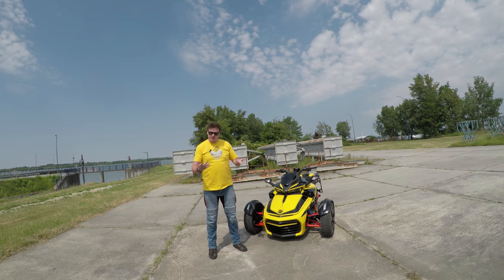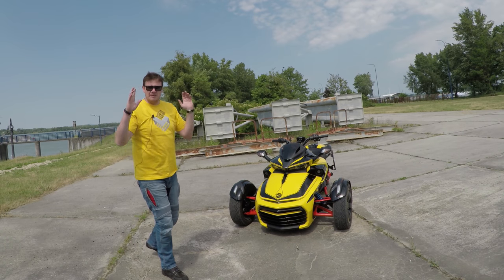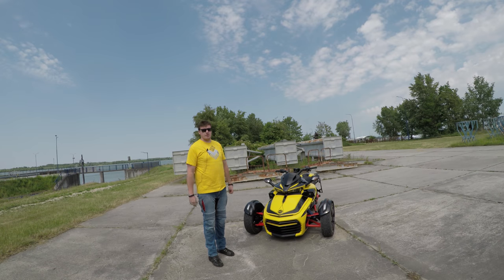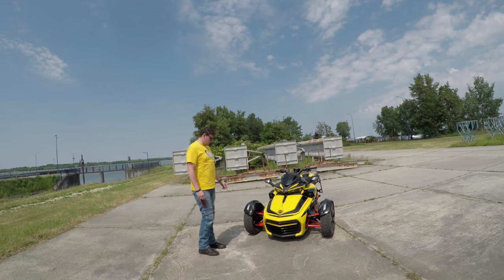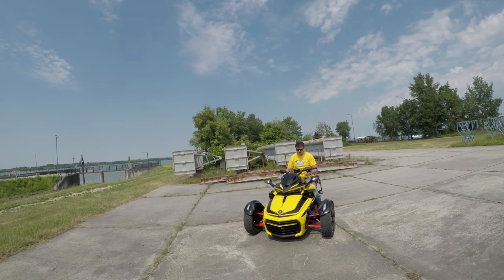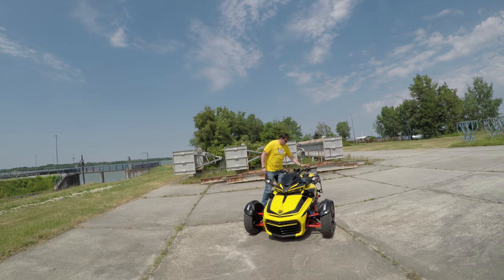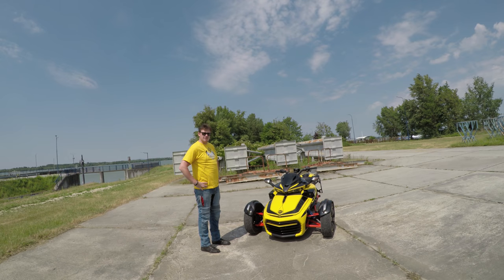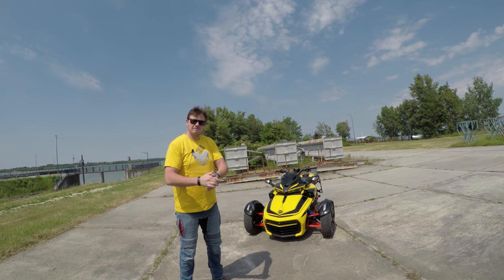BRP Can Am Spyder TOP Upgrades / Modifications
I am the very first owner of BRP Can Am Spyder F3s in Eastern Europe and ever since (this is the 4th season and 40.000km done) I have upgraded / modified my bike. This video tells, about all of the upgrades I have done.

my bYke: BRP CanAm Spyder F3s, 2015, Rotax engine 1330cc, K&N Filter, Wilbers Shocks, Lamonster pipe, Bajaron Swaybar, Akrapovic Exhaust, ECU Upgrade/remap,

additional upgrades:
K&N Filter, Heated Grips, ECU Upgrade, Rizoma License plate holder and LED lights

Drone Video: DJI Mavic Pro